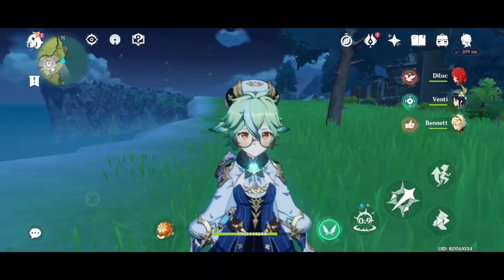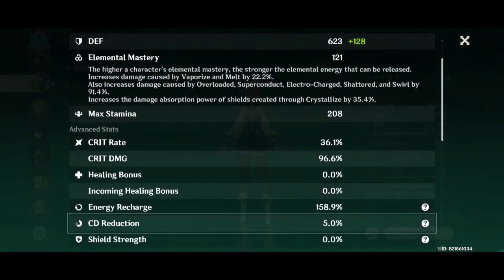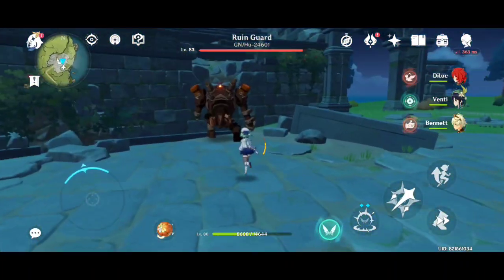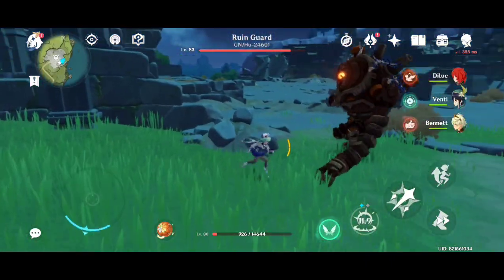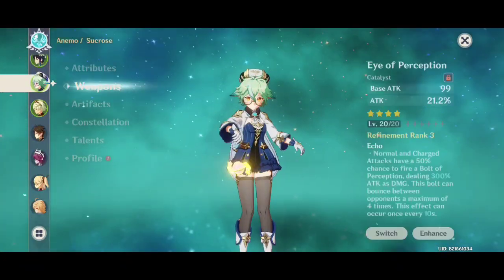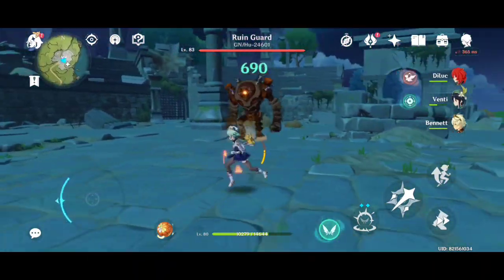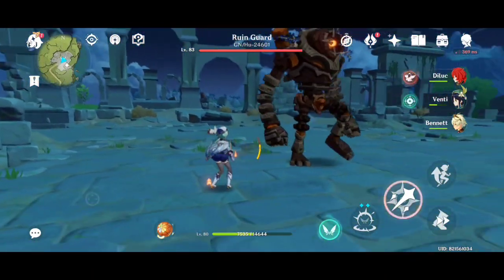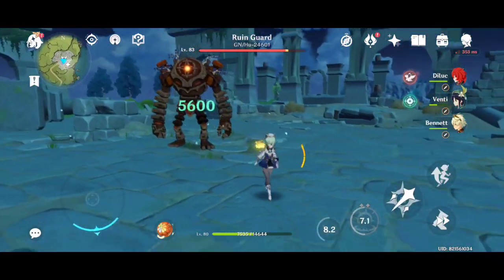Dodoco Tales Vs Eye of perception Comparison | Genshin impact Mobile